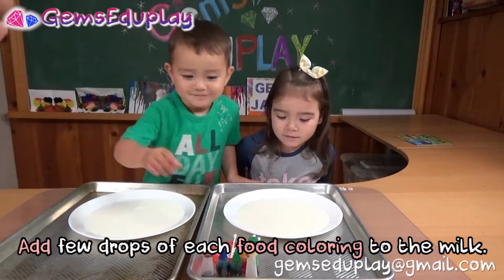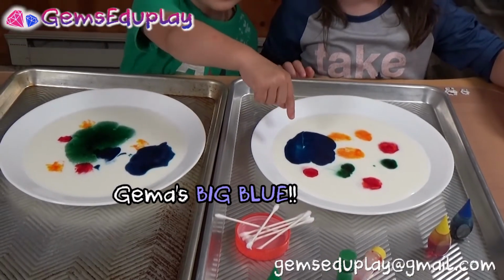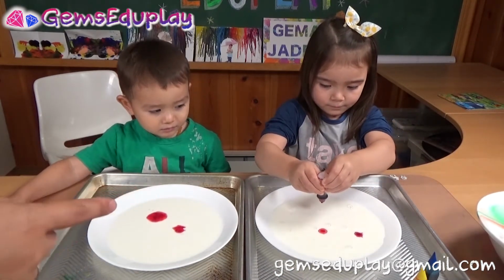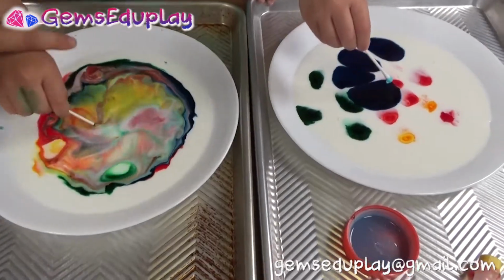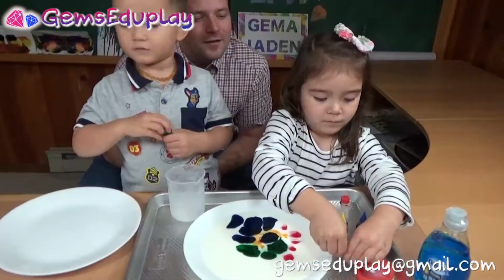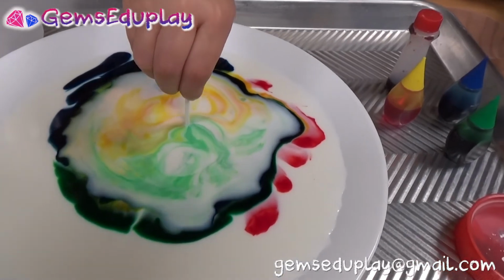GemsEduplay-Wow! Milk Magic Dance!!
This is one of our favorite kitchen chemistry experiments! This experiments amazed Gema, Jaden and us! Easy to find all the items in the kitchen and it's a great science experiment for kids as an introduction to learning about chemical reactions and colors!
Dawn dish soap works good
Steve Spangler book is awesome for science experiments